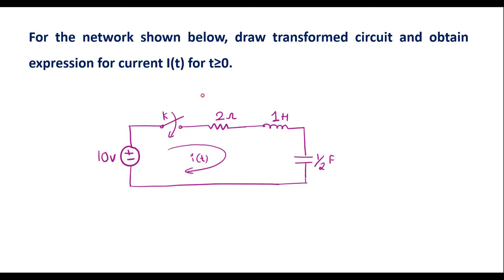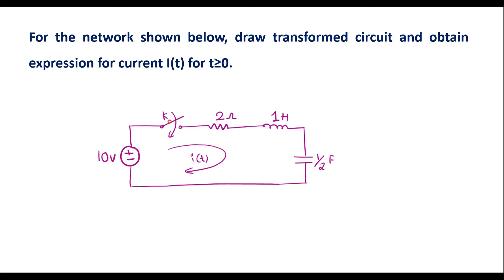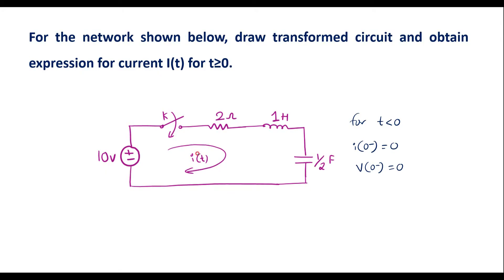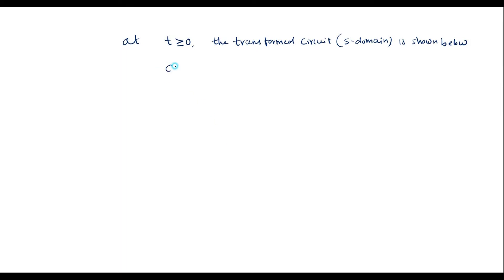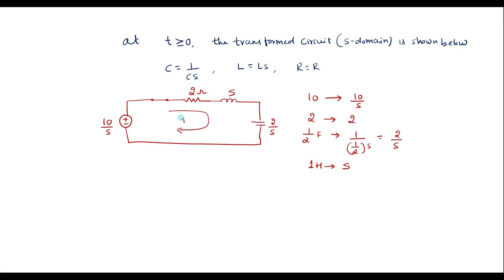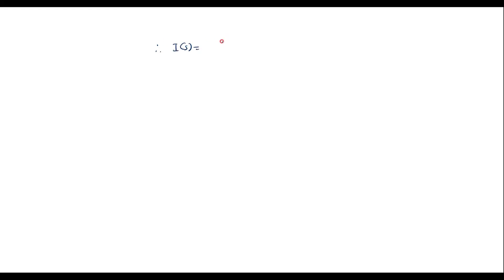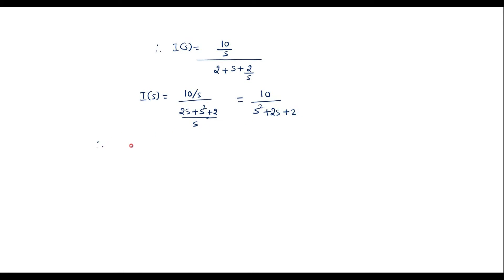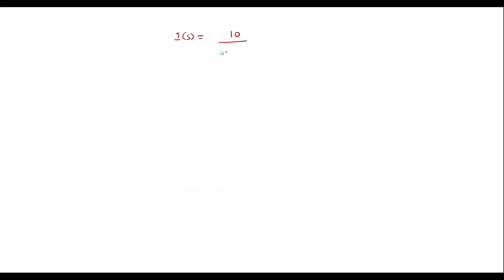For the network shown below, draw transformed circuit and obtain expression for current I(t) for t≥0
Laplace Transformation